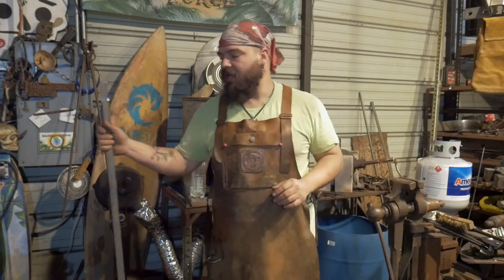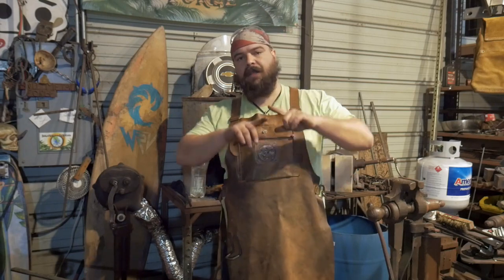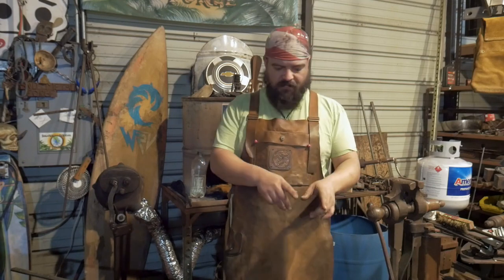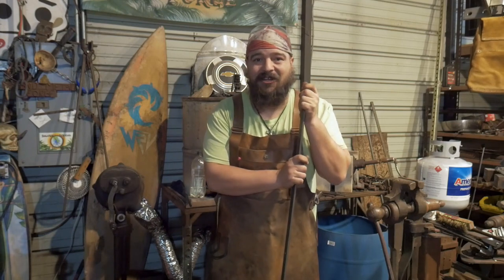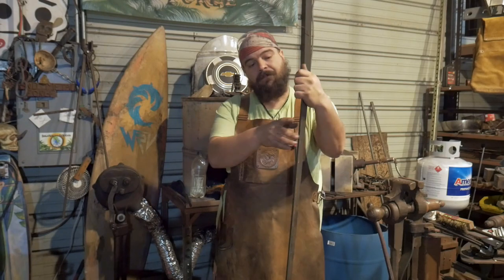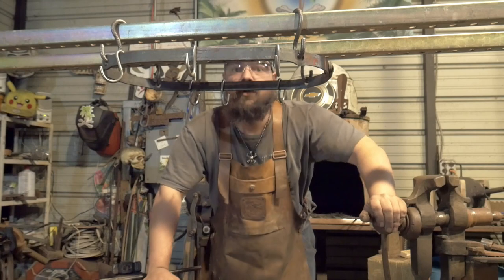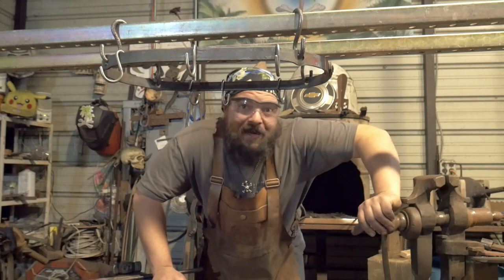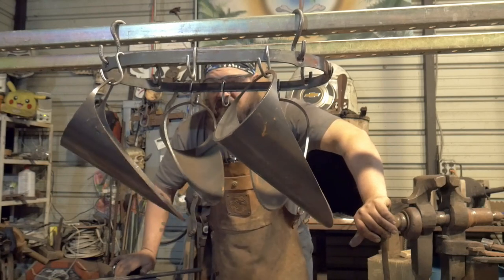First Attempt Hanging Pot Rack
In this video i show you all my first attempt at a hanging pot rack.

Using one of my links in no way changes the price of the items, just by clicking the links and making a purchase within 24 hours,
I make a commission for purchases made through the following links.
Starter Kit for Blacksmithing
Rapid tong Kit
Fire Pot for coal
This one has a stand!!
Hells Forge 2 Burner
A good Starter Anvil
Mark Your Work!
Protect your eyes with Shade 5 Glasses
A good Cheapo Angle Grinder!
Discs to go with it!
Flap Discs in different grits!
Butcher Block Brush
Brass Brush
2 pack Paste Wax
Brass Hammer
Cross strap Apron

Alway up for hanging things on the Wall!